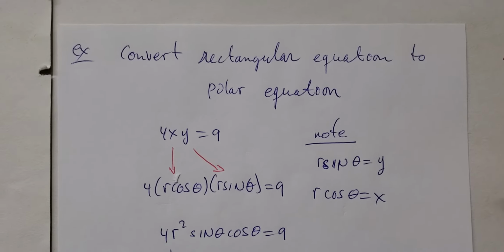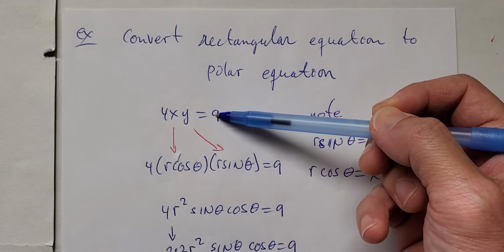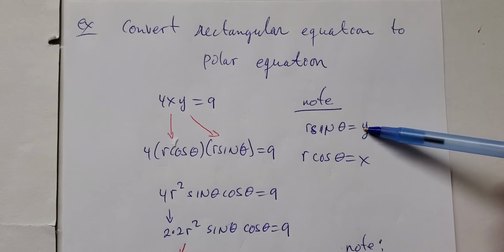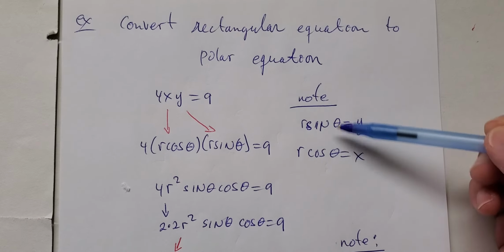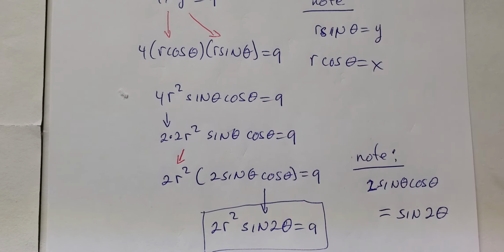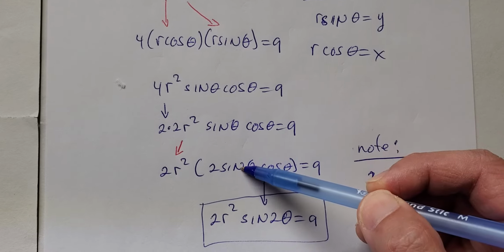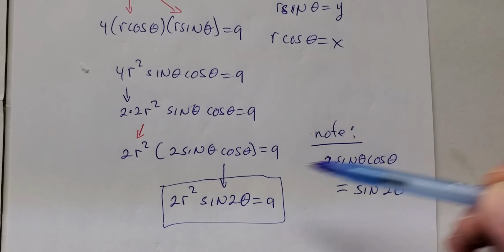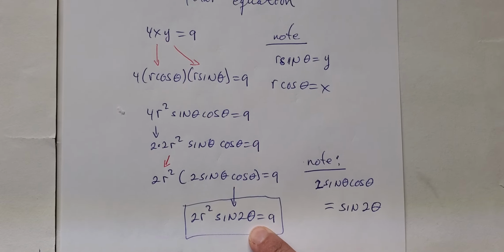Polar coordinate, part 4